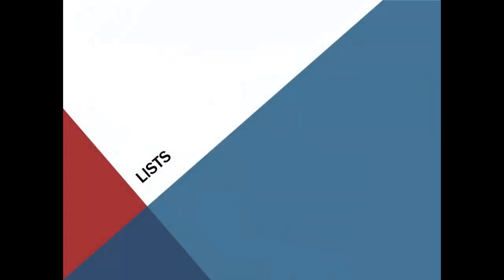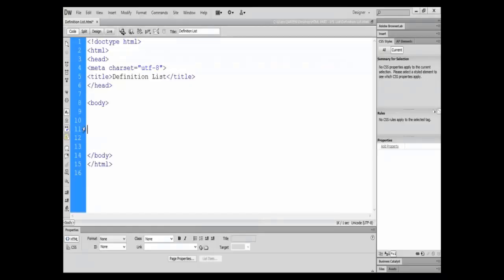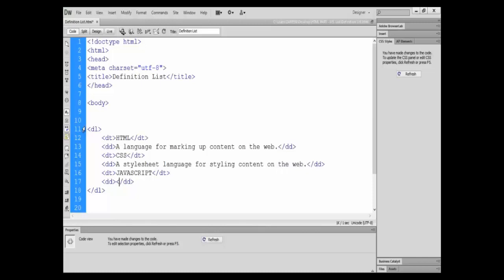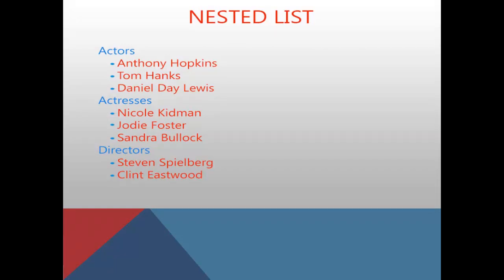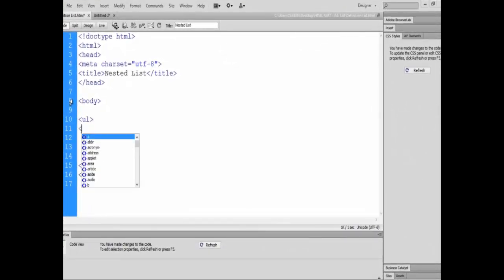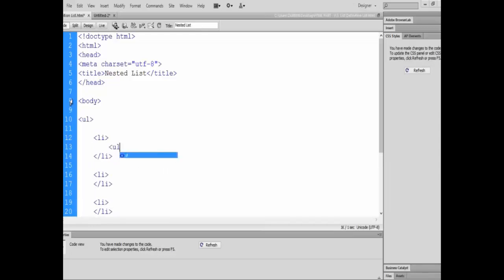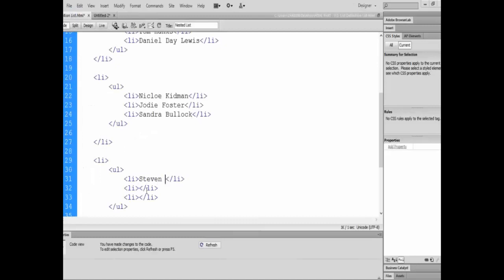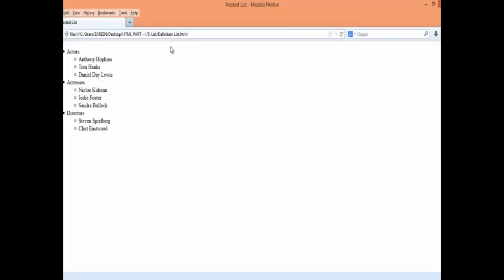6 html and css Lists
HTML Part-2, 6th video. Before watching this video it is advised to watch all the videos HTML-Part-1 and CSS Part-1.